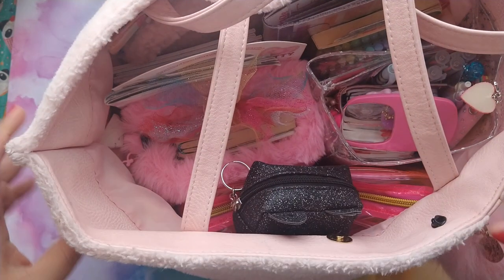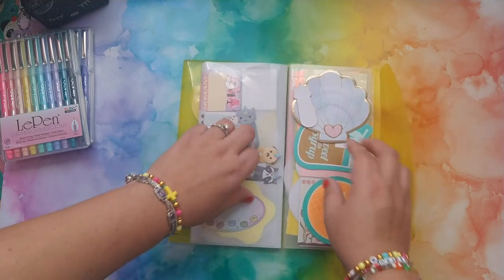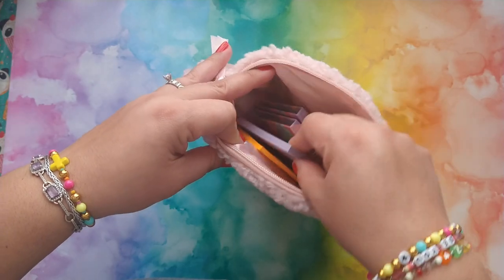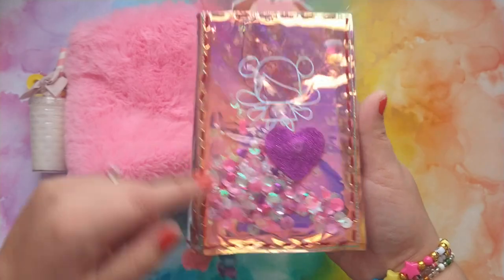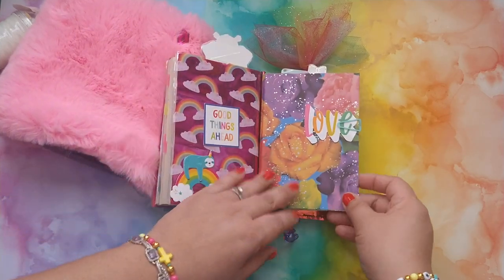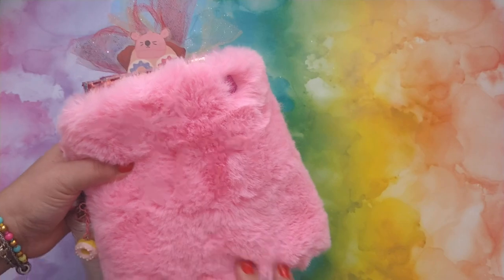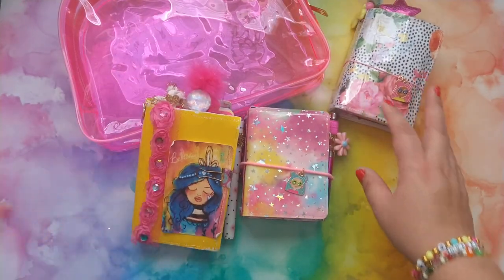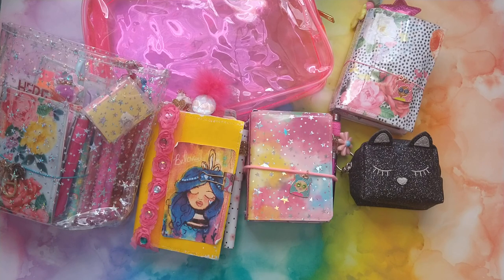What's in my Bible bag?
Hello, here's what I currently carry on the go with me.

video mentions:
My pocket Bible: